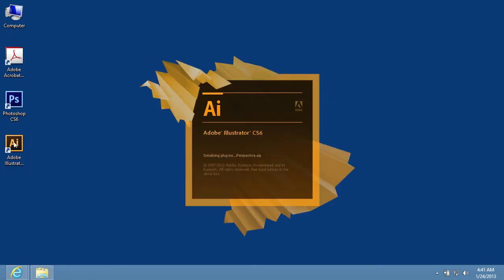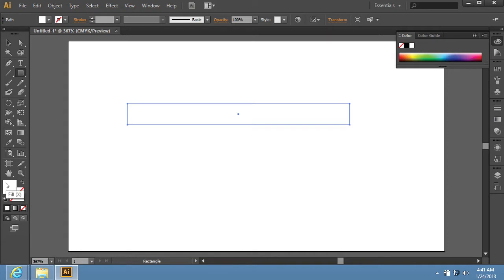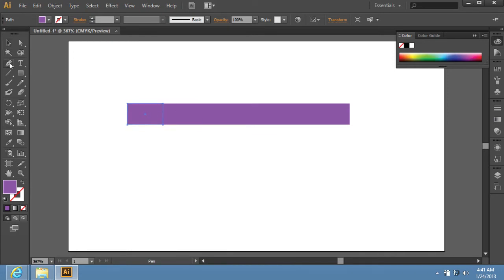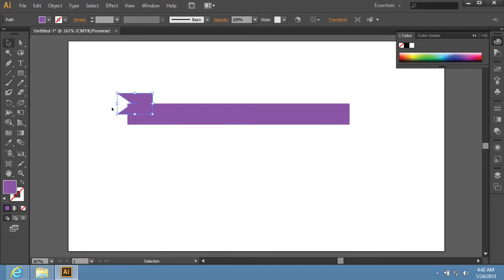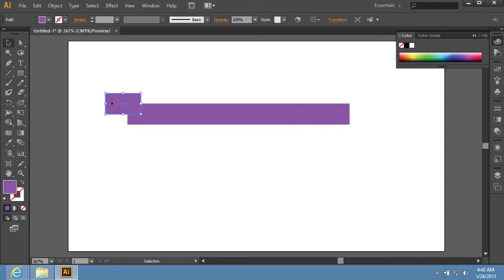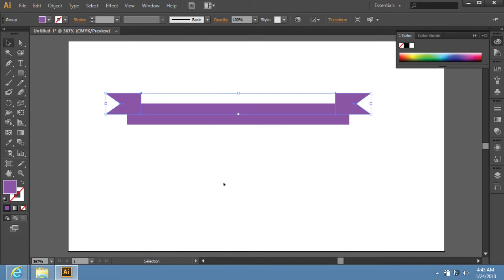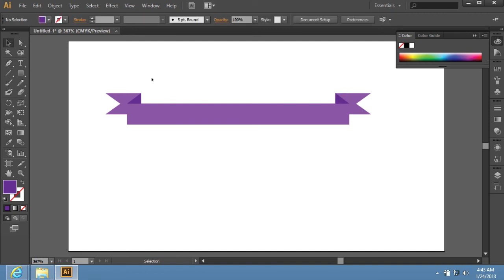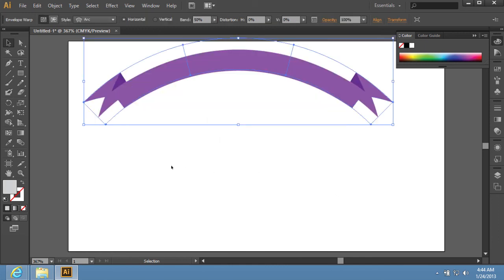How to Draw Ribbon in Adobe Illustrator CS6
Learn how to draw a ribbon with Adobe Illustrator

In this video tutorial we will show you how to draw a ribbon with Adobe Illustrator.

Launch the Adobe Illustrator. Go to the "File" menu and choose "New" option to create a new document. In the appeared window set the document properties and press "OK". Choose the "Rectangle Tool" from the program toolbar and draw the rectangle in the document area.

Switch onto the "Stroke" icon from the toolbar and click on the "None" icon under the palettes to remove the object stroke. Click on the "Fill" icon and open the "Color Picker". In the appeared color picker window select the color and press "OK". Then switch onto the "Selection Tool", select the object and press the "Ctrl+C" keyboard shortcut to copy the selected object into the clipboard. Then insert it into the same place with "Ctrl+F" keyboard shortcut. Resize the inserted object as you need to. Select the "Pen Tool" from the toolbar and create the new point on the object border. Move the created point with "Right Arrow" key. Select the transformed object and move it into the place you need with "Arrows" keys on the keyboard. Copy this object to the clipboard with keyboard shortcut "Ctrl+C". Then insert it in the same place with keyboard shortcut "Ctrl+F".

Right click on the duplicated object, choose the "Transform" option from the drop-down menu and select the "Reflect" option from the submenu.

In the appeared window select the "Horizontal" option in the "Axis" section.

Set the angle of reflection and press "OK". Move the reflected object to the right edge of the rectangle. Select both objects at the edges of the rectangle and group them with keyboard shortcut "Ctrl+G". Select the rectangle, go to the "Align Panel" and align the objects to the vertical center.

Then right click on the objects group, choose the "Arrange" option from the drop-down menu and select the "Send to Back" option from the submenu.

Deselect the objects group. Choose the "Pen Tool" in the toolbar and create the triangle near the left object. Click on the "Fill" icon and open the "Color Picker". Select the color and press "OK". Create the same triangle near the right object with "Pen Tool". Then select all objects with "Selection Tool" while holding the left mouse button and moving the mouse.

Go to the "Object" menu, choose the "Envelope Distort" option from the drop-down menu and select  the "Make with Warp" option from the submenu.

In the appeared window select the style that you need from the drop-down menu and press "OK". As you can see, the ribbon has been successfully created with the Adobe Illustrator tools.